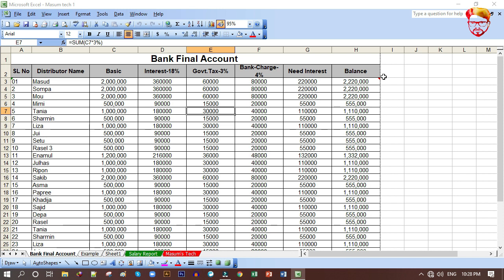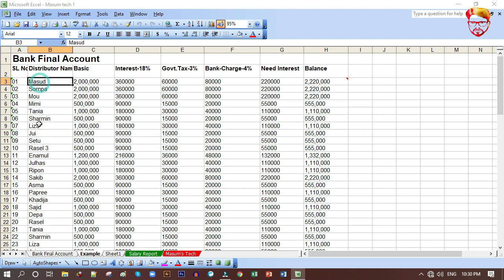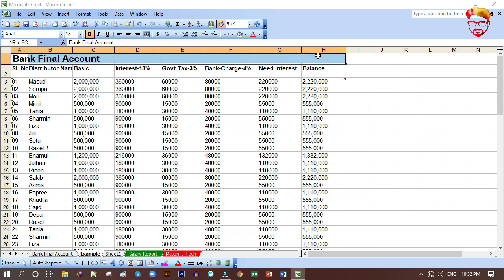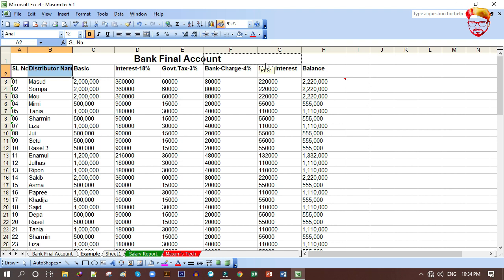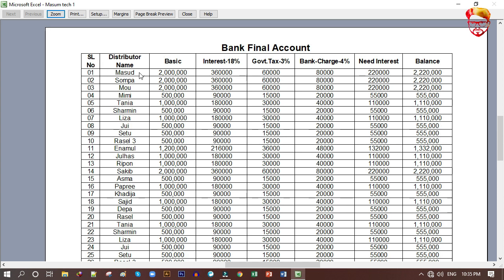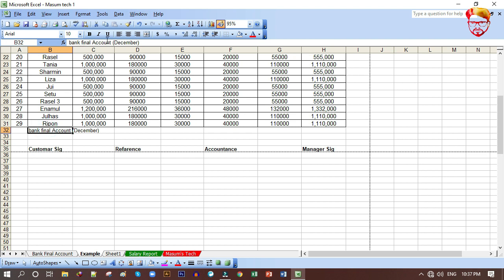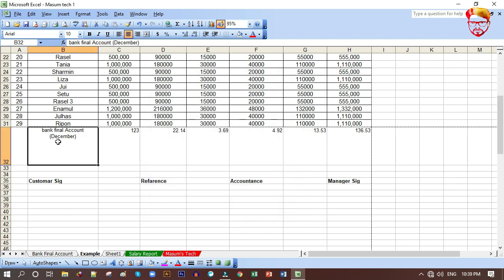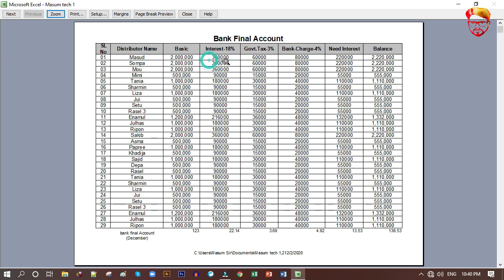MS Excel Bangla tutorial a to z Office 2003 2008 xp+ Part-4 (Format Menu) এক্সেল বাংলা টিউটোরিয়াল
Learn MS Excel Bangla tutorial a to z Office 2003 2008  xp+ Part-4 (Format Menu) এক্সেল বাংলা টিউটোরিয়াল by AB Masum sir, A to Z MS Excel bangla tutorial Office 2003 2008  xp+ Part-4 (Format Menu) এক্সেল বাংলা টিউটোরিয়াল  is a Perfect Work on Microsoft Excel 2003+2008+xp+2007+2013+2016, etc. Version. Best Online Computer Teaching System by Bangla, ms excel tutorial a to z, MS Excel Advance Bangla Tutorial, MS Excel Advance Tutorial Bangla,
how to type Bangla in Excel, how to use Excel in Bangla, মাইক্রসোফট্ অফিস এক্সেল বাংলা টিউটোরিয়াল, Ms Excel Bangla tutorial, এম এস এক্সেল এর ব্যবহার, excel tutorial - youtube,  excel formulas, how to use excel formulas, মাইক্রোসফট এক্সেল বাংলা টিউটোরিয়াল,
ms excel tutorial, advanced excel tutorial pdf, how to learn excel for free, free excel tutorial for beginners, Best Online Computer Teaching System by Bangla
You Can See More Videos see below.